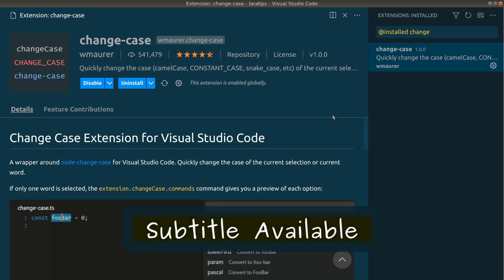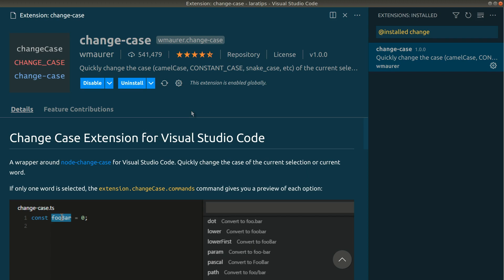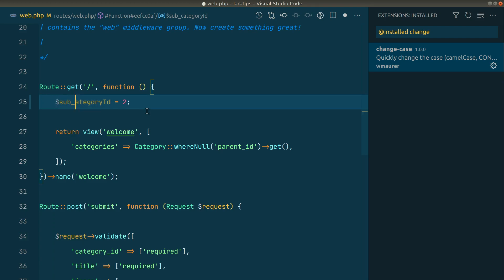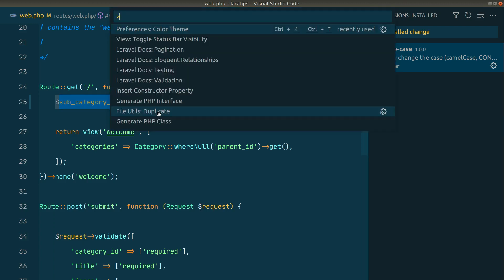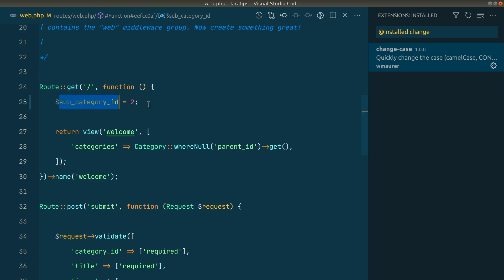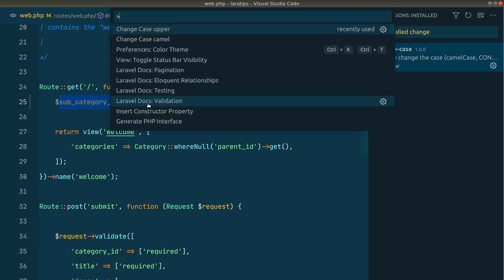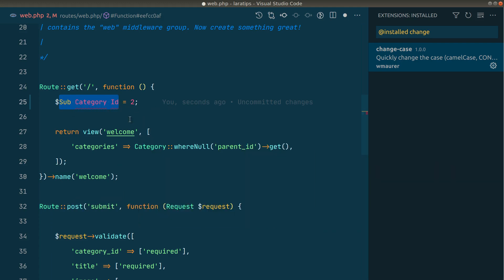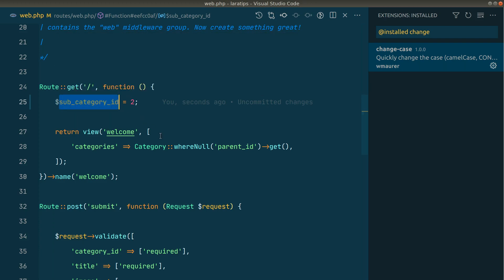VsCode Package - Change Case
Change Case VsCode package